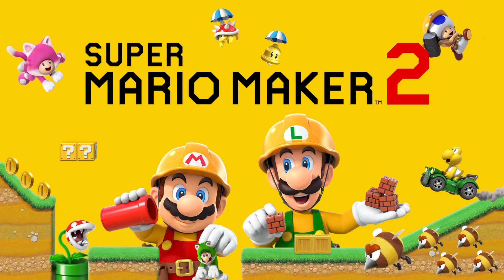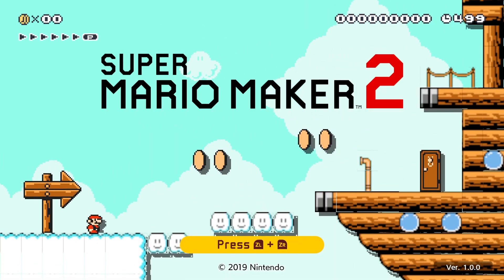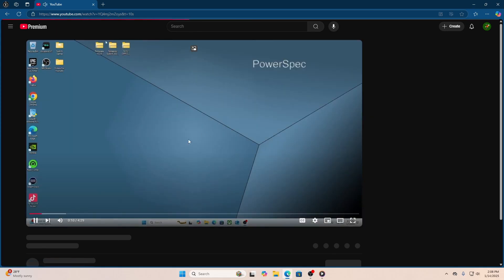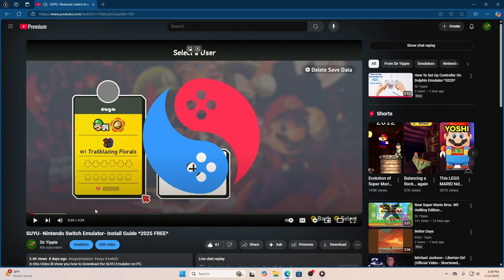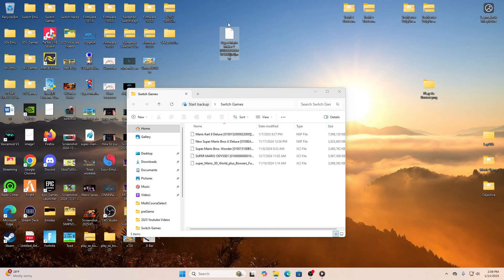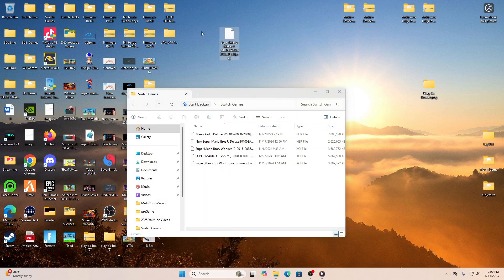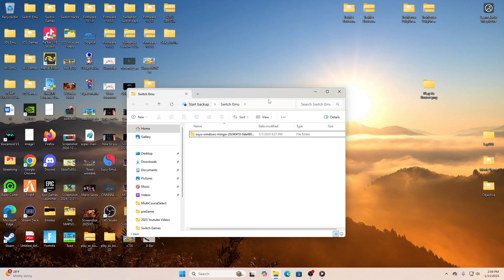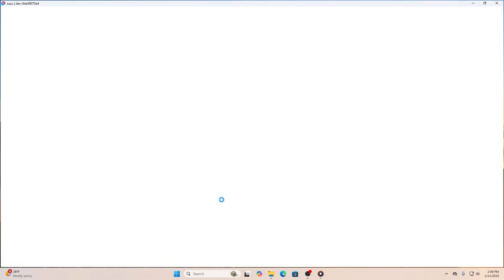How To Play Super Mario Maker 2 On PC Switch Emulator (Suyu & Ryujinx) *2025*